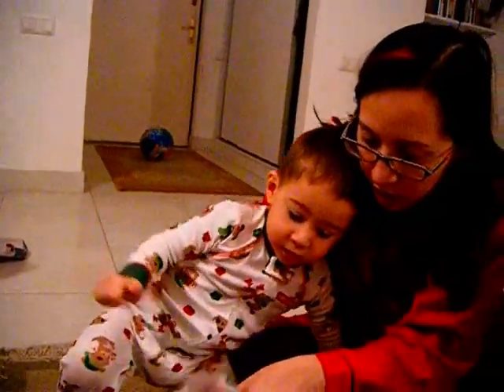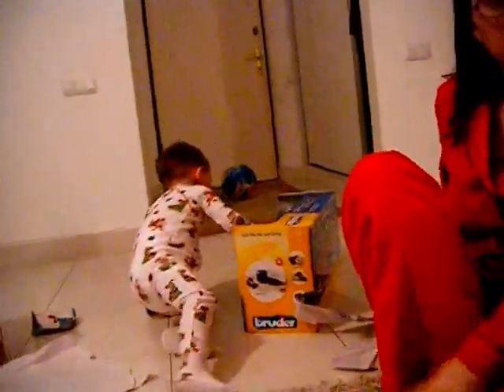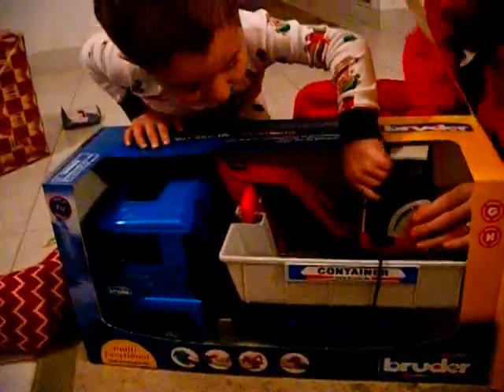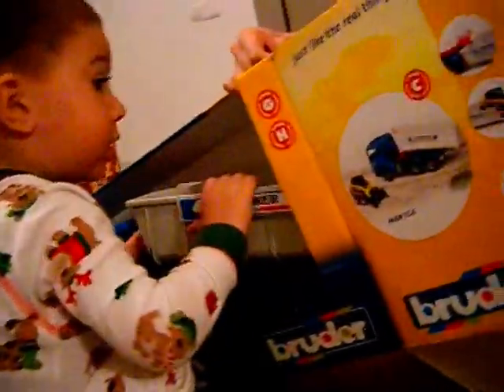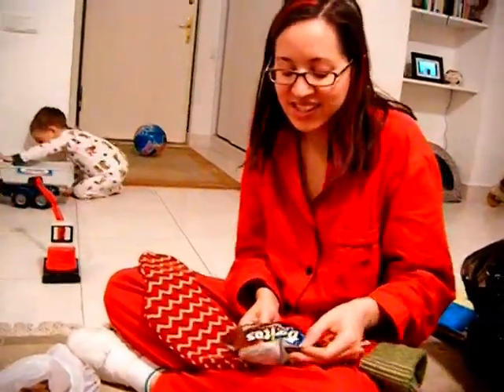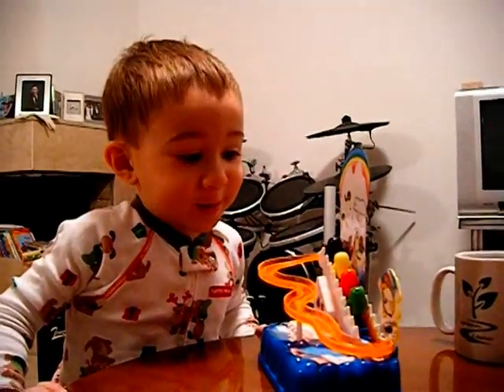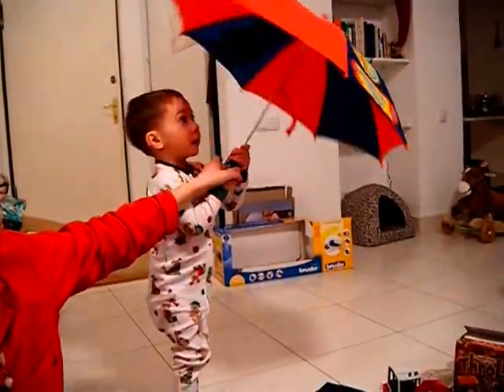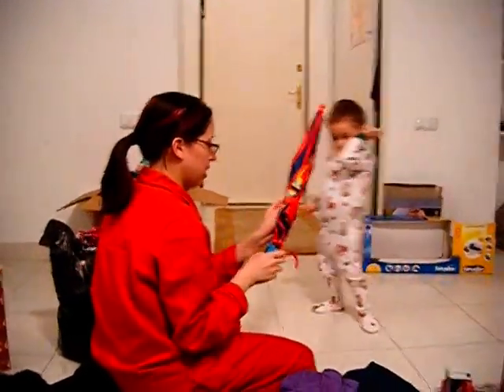Christmas Morning part 2 of 3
Blackmer family Christmas 2009